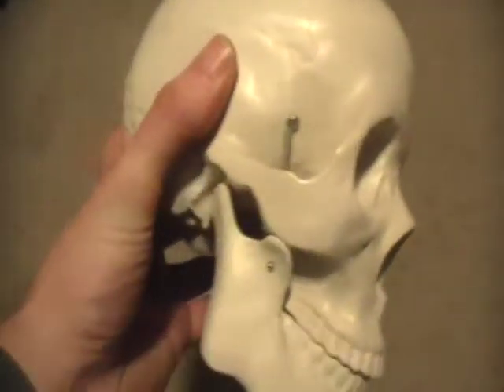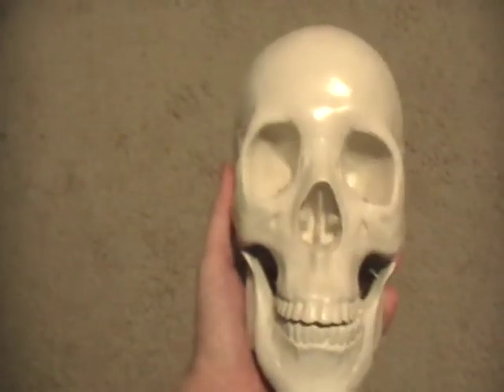Another look at the human skull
Giving you a rough idea of the average size of a skull